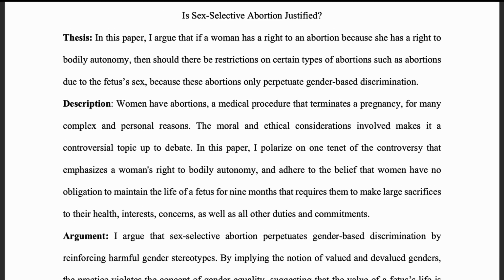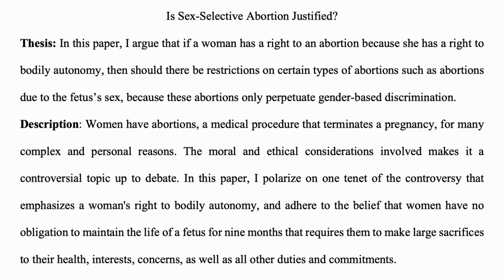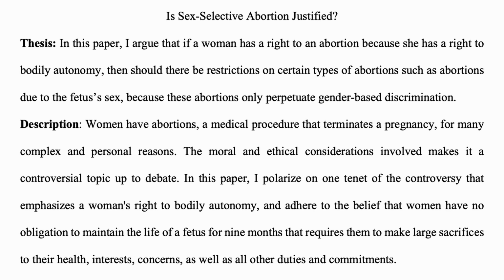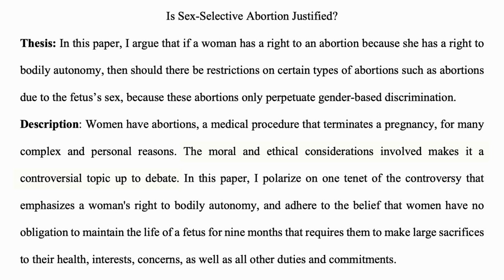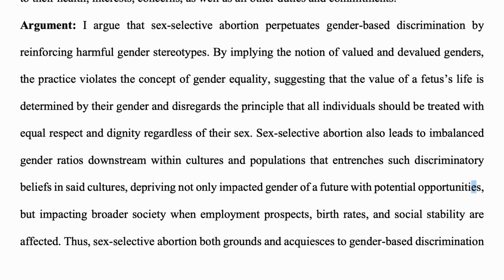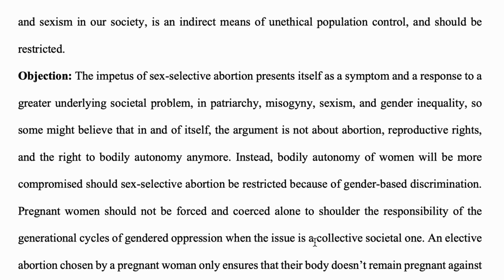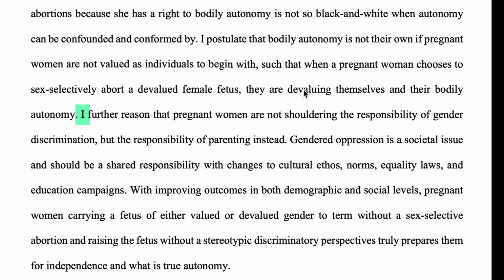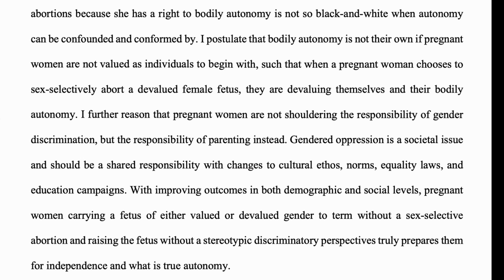A Philosophy Professor Does a Deep Dive Into a B-grade Essay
In this episode of the Ethics Essay Clinic, I grade an essay that got a B in my course. I explain what it does well and how it could be improved.